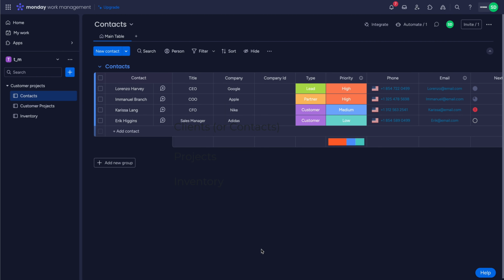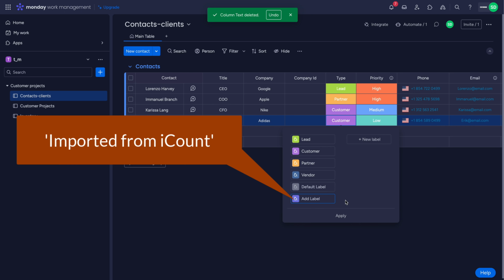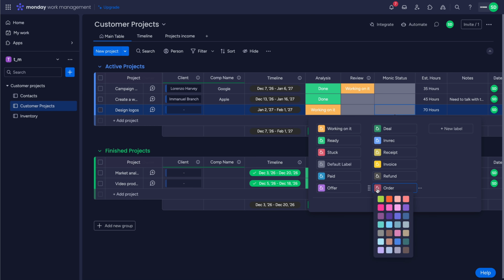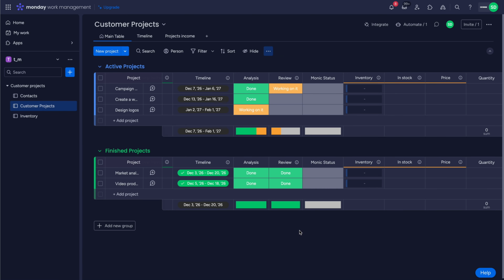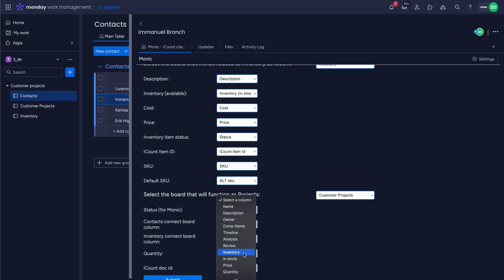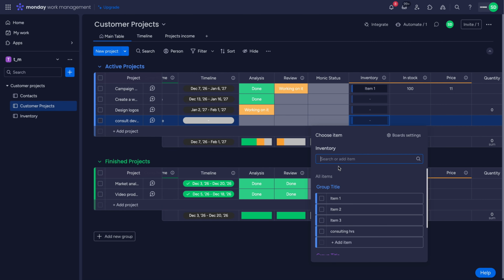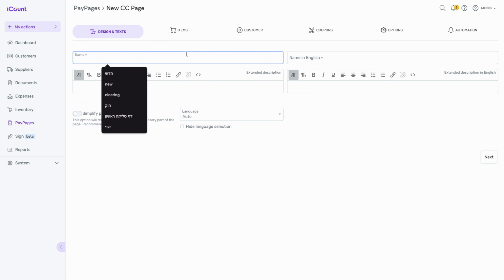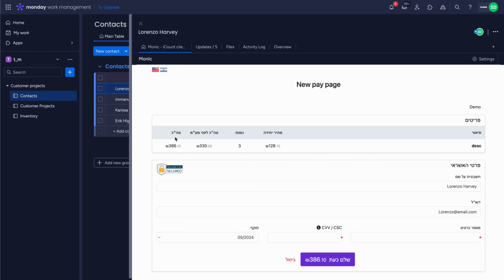Costuming MonIc service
See how to customise the monic service on your current boards